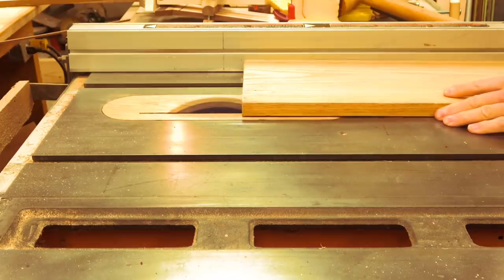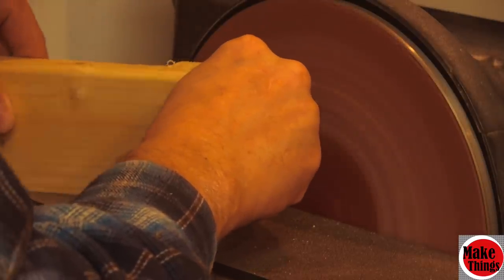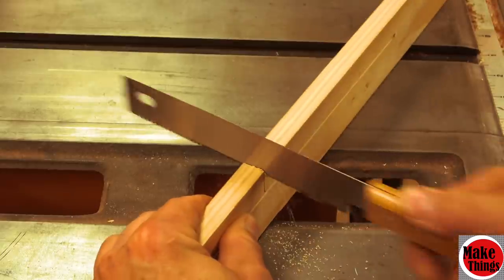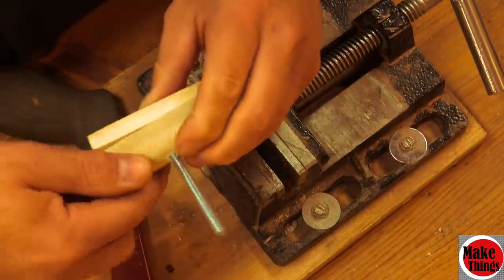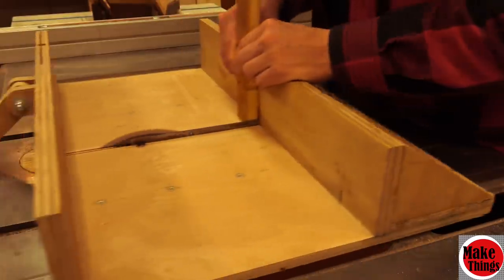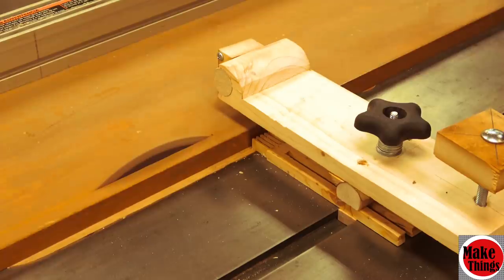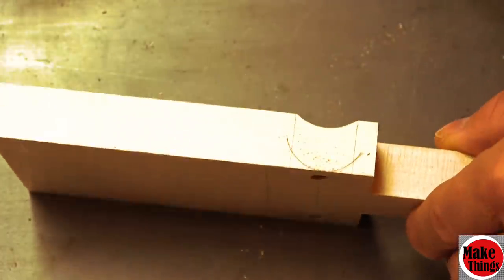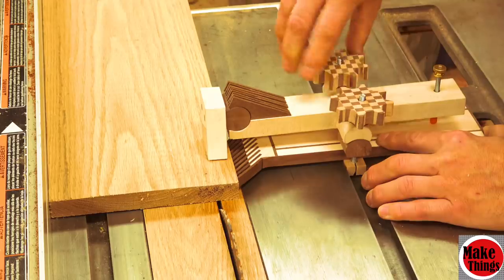Dual Force Table Saw Featherboard Jig // Don't Let your Table Saw Push you Around!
Hardwood can be difficult for your table saw to cut through, especially the densest of woods.  Imagine what your table saw is actually doing...it's rapidly pushing the wood you feed it back at you.  In just the blink of a second the beautiful cut you're looking to achieve can suddenly move away from the fence and give you a messy edge.  The thin strip of wood you're trying to cut can splinter into toothpicks.

Let me show you a couple of jigs that will help you fight against this common enemy.